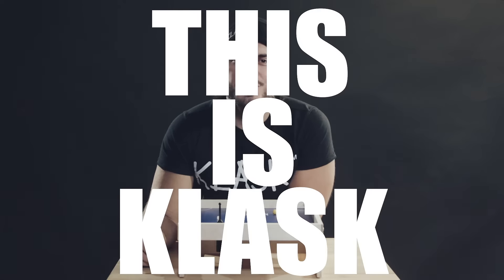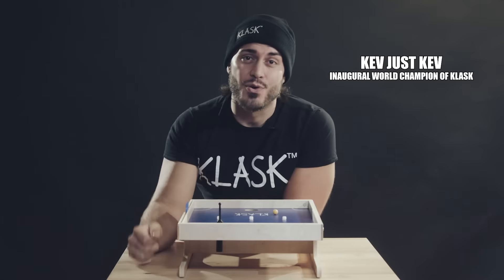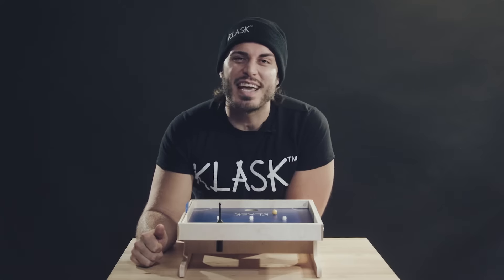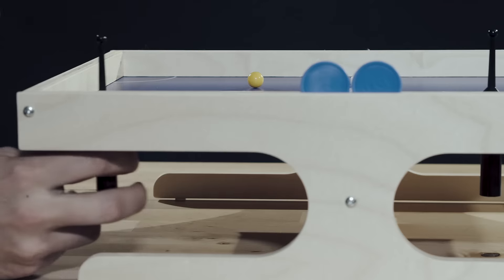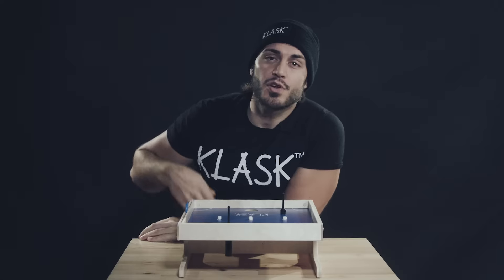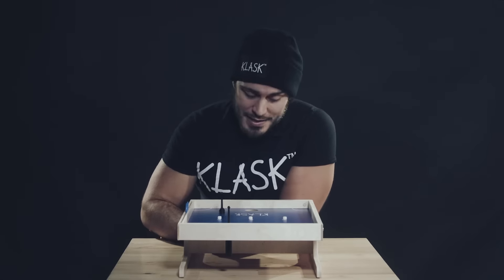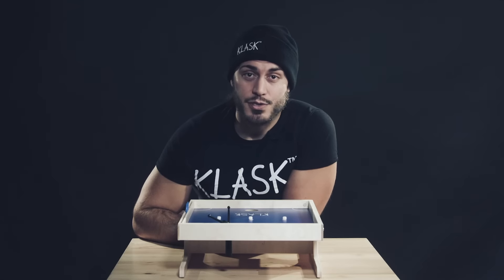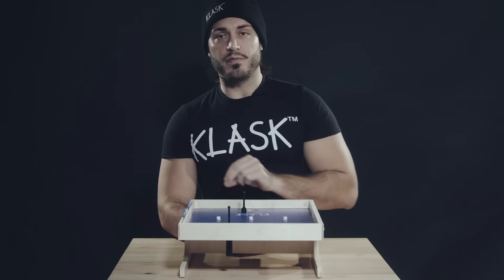KLASK - How to Play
The rules to this multi award winning tabletop dexterity game KLASK are simple! Watch the inaugural World Champion explain the rules in under 60 seconds!